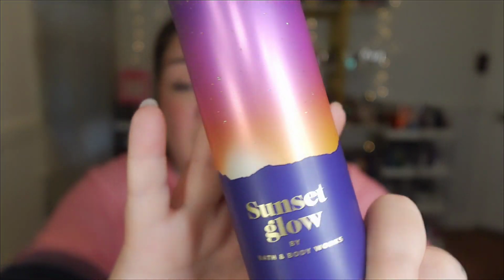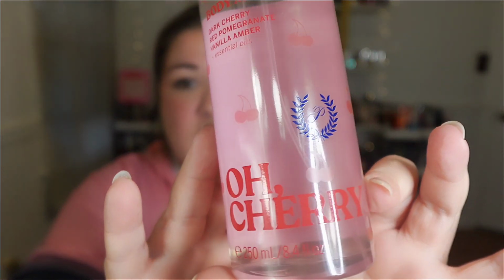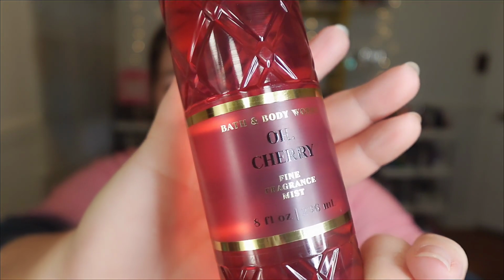Bath & Body Works Perfect in Pink Review & Comparison: The REAL Truth!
Did you know ya girl started her own Cosmetics line?!? Say whatttt?? Go take a peek over at:

Mailing Address:
5611 State Road